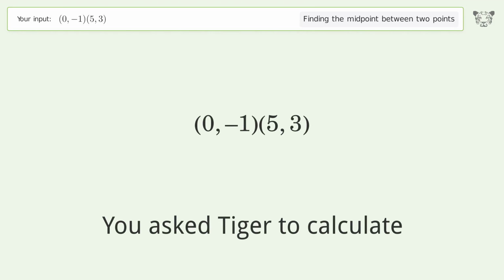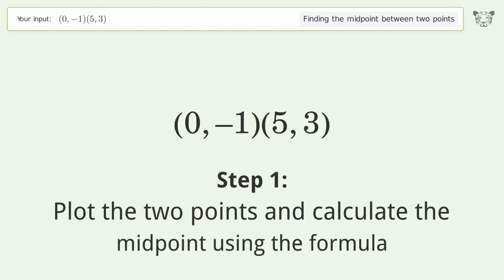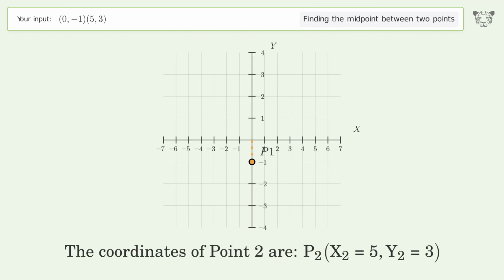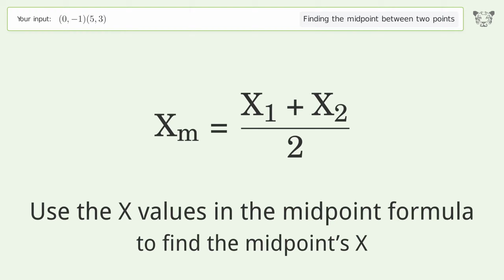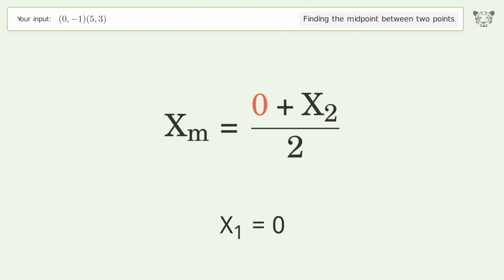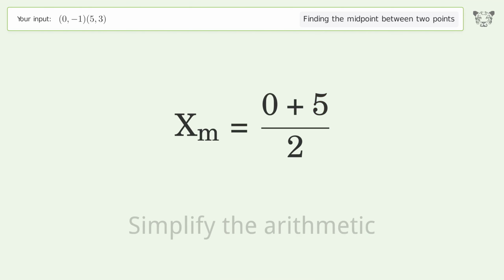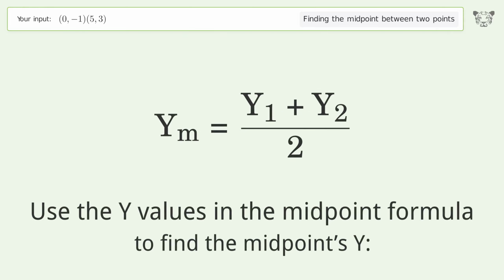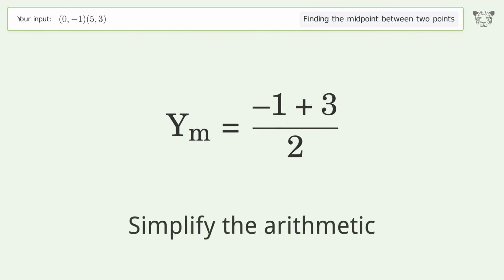Find the midpoint between two points p1 (0,-1) and p2 (5,3): Step-by-Step Video Solution